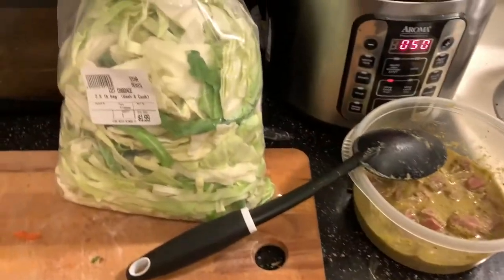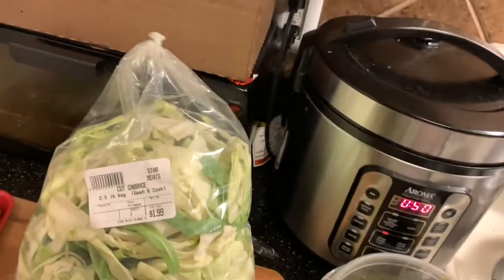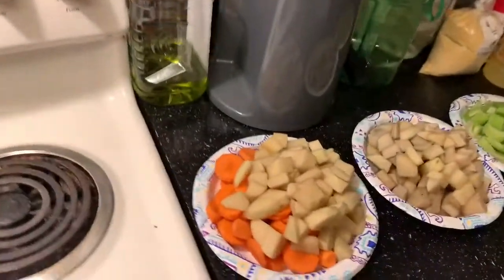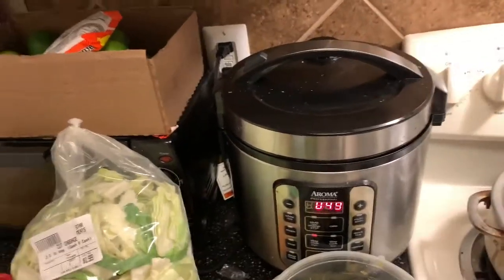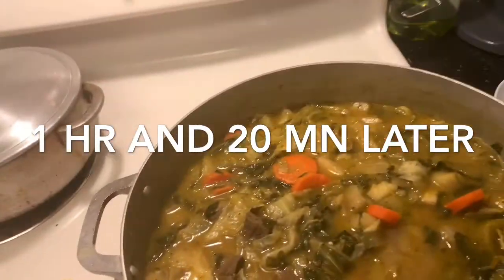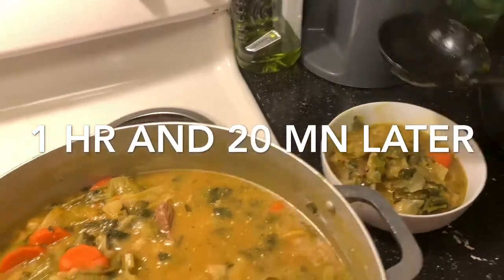Haitian Pumpkin Soup|| Soup Joumou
Cartoon on&on